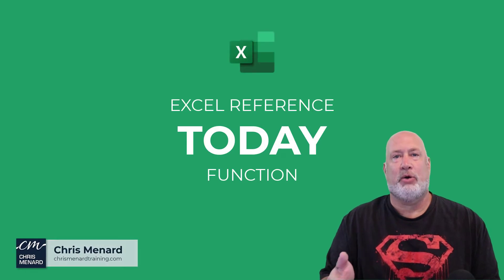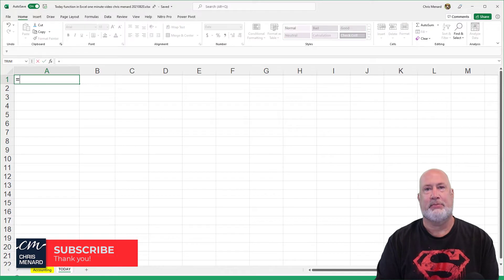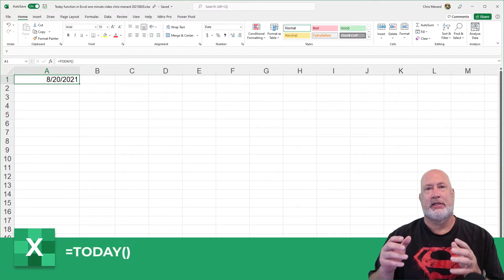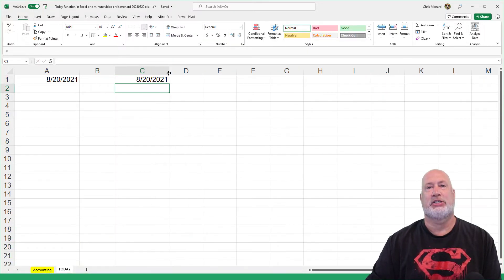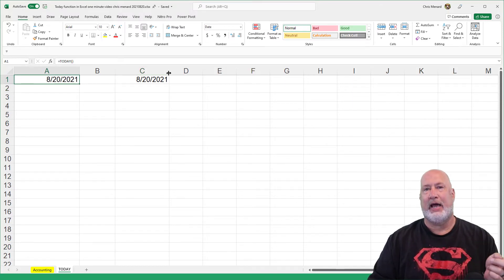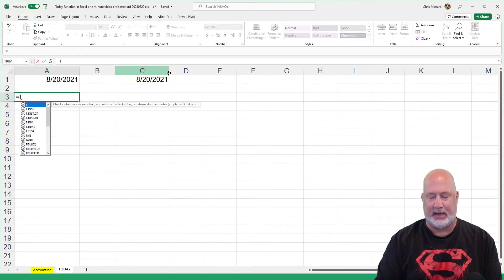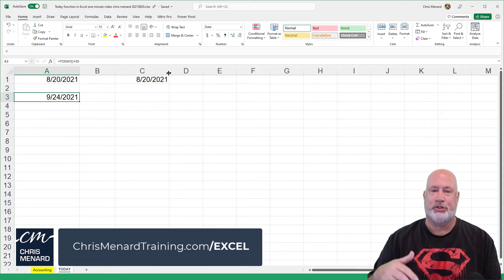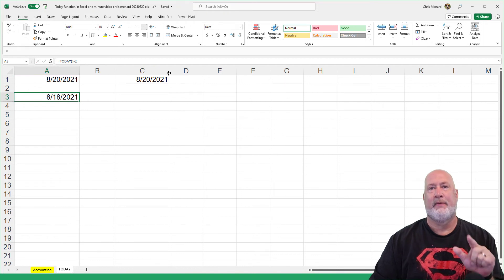Excel TODAY Function | Excel One Minute Quick Reference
The TODAY function in Excel returns the current date. The TODAY function is updated when a worksheet is changed or opened. The TODAY function takes no arguments. =TODAY() would return the current date in Excel.

=TODAY()+3 would add three days to today's date.
=TODAY()-2 would subtract two days from today's date.

-- EQUIPMENT USED
○ My camera